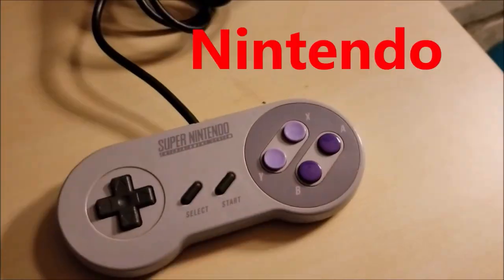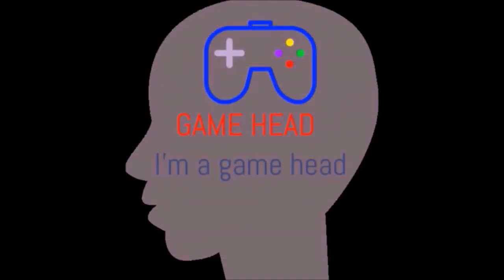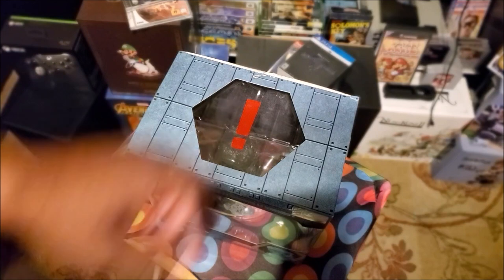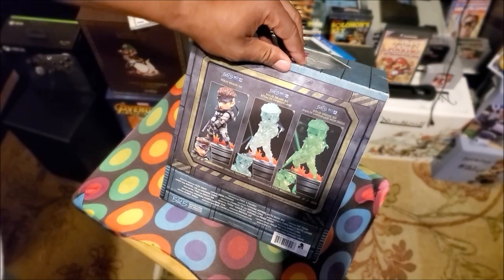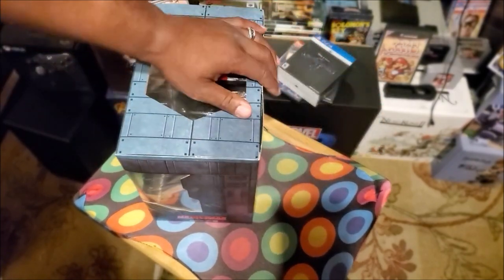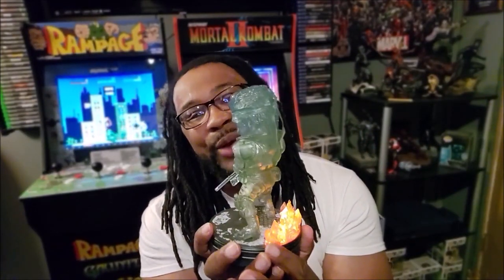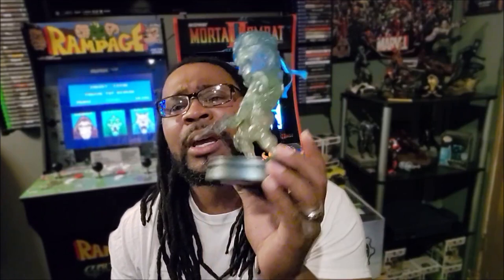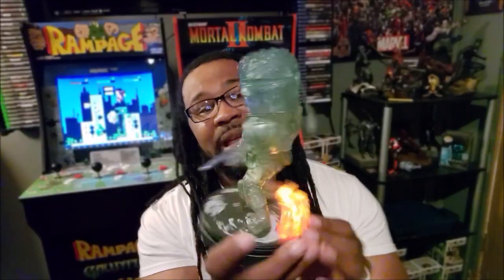First 4 Figures Solid Snake SD 8" PVC Painted Statue (Sweet Deal #30)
It's been some time now since God's Shepherd from GameHead Has done a sweet deal video. Here he is back with with sweet deal #30 and its a statue from First 4 Figures! Enjoy!